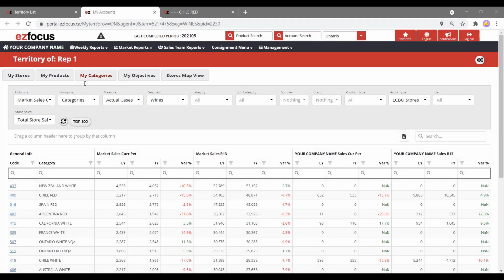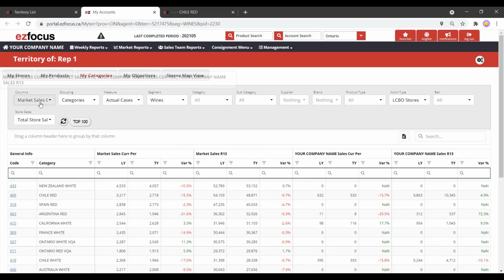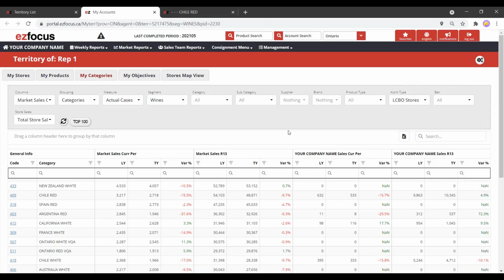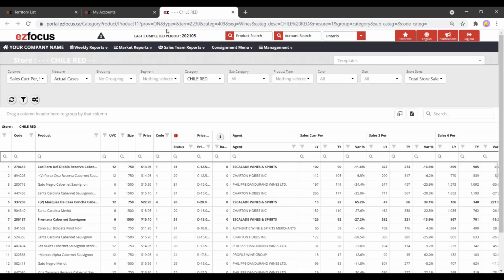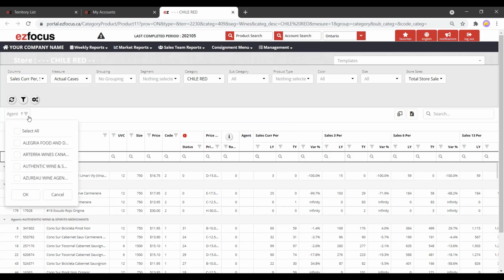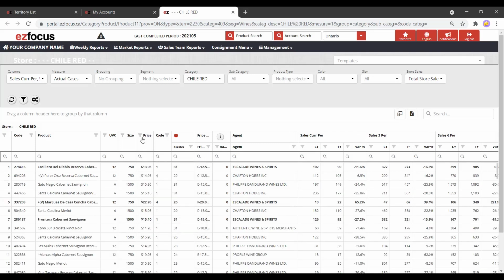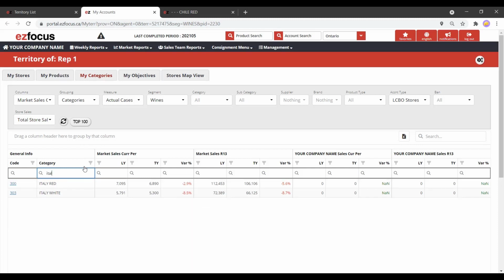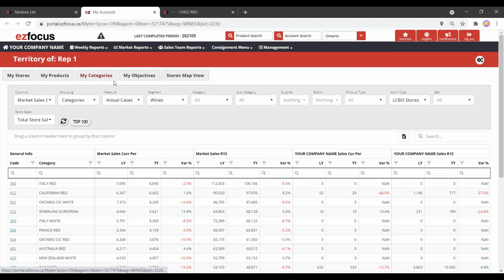ezfocus training - My Categories